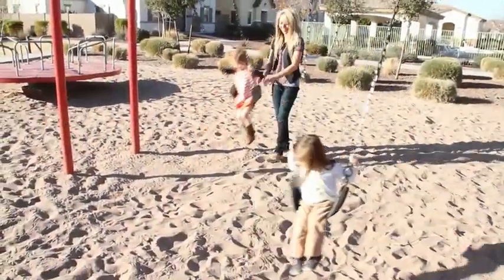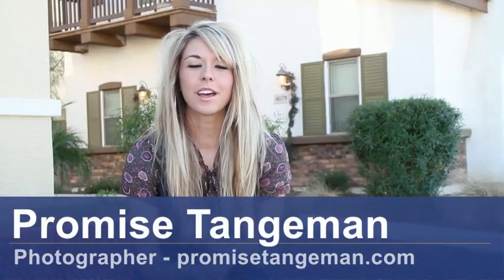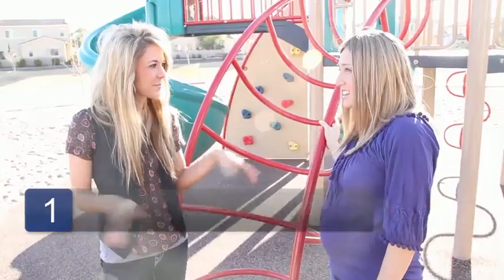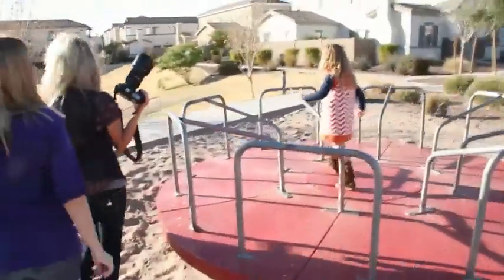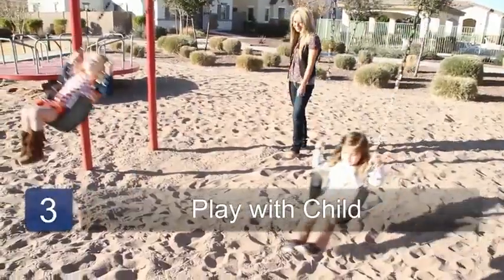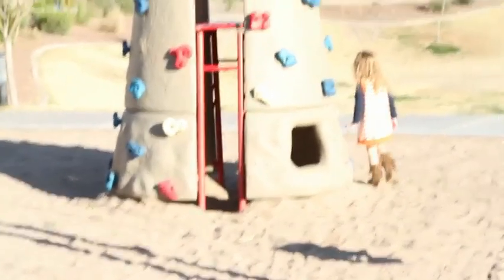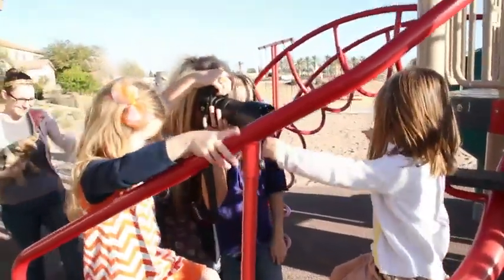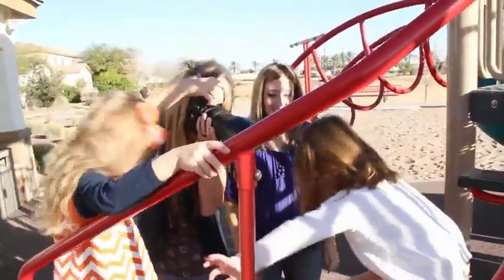Family Photography How to Photograph Children_youtube_original